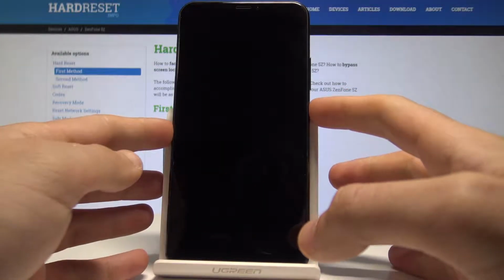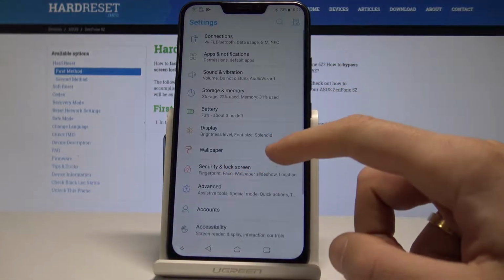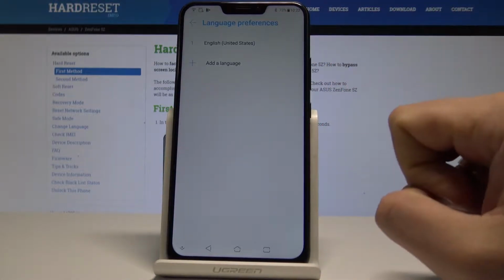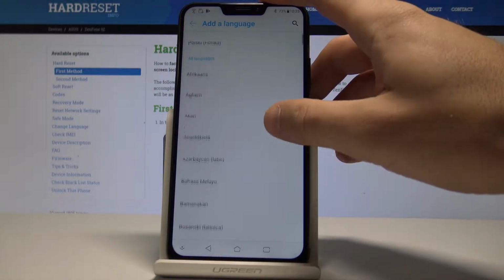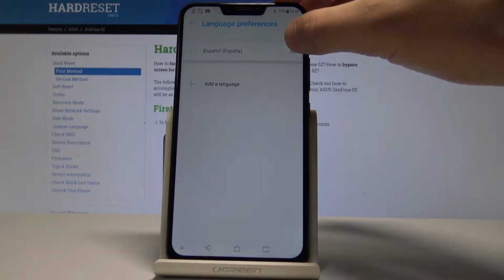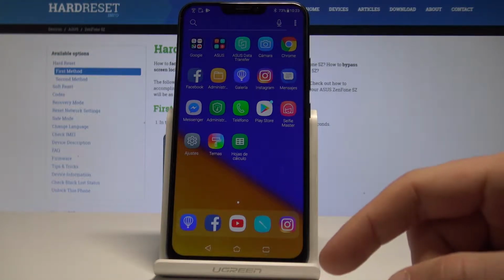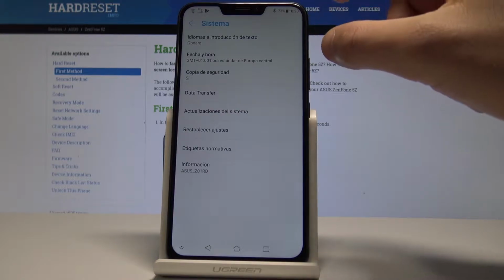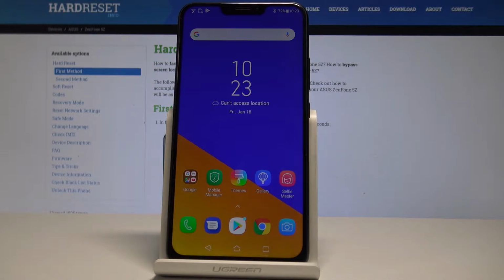How to Change Language on ASUS ZenFone 5Z - Language Settings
You do not know how to change language on your ASUS ZenFone 5Z? We have a ready answer for you! Check out our video to get knowledge of language list on your device and also how you can select a preferred language.

How to change language on ASUS ZenFone 5Z? How to get access to language options on ASUS ZenFone 5Z? How to choose preferable language on ASUS ZenFone 5Z? How to set up the language on ASUS ZenFone 5Z?